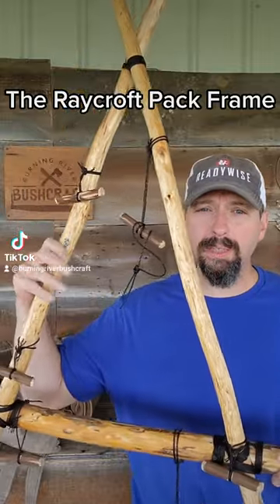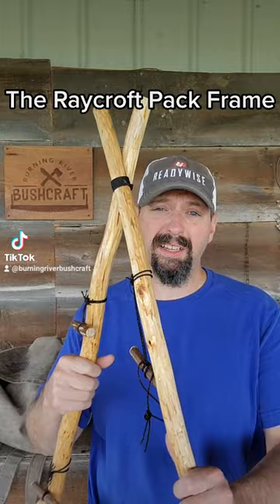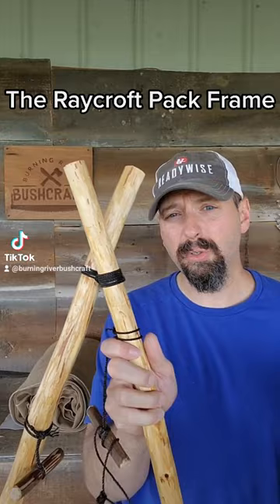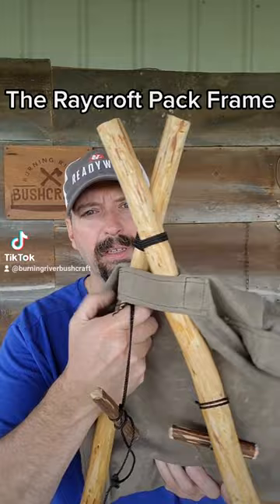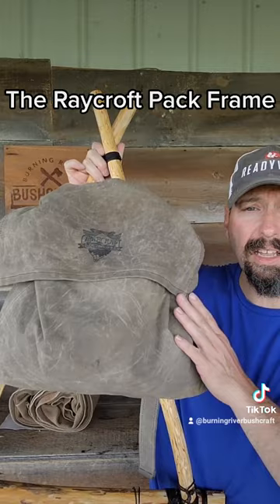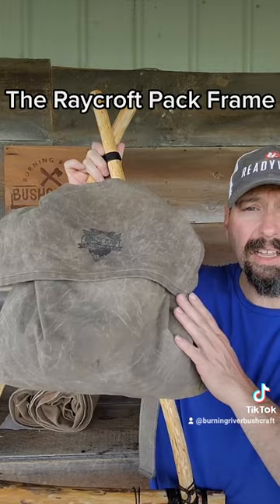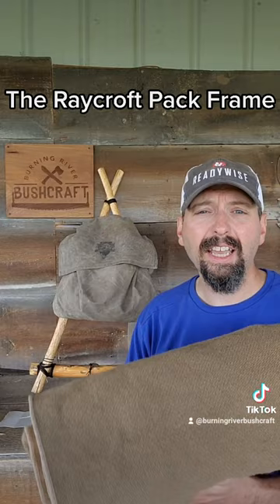Raycroft Pack Frame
I love the Raycroft Pack Frame. One of my favorite features of the @campcraft_outdoors XL Haversack is the loop to attach the Haversack to the frame. I can carry a bed roll or a full size tarp with ease.